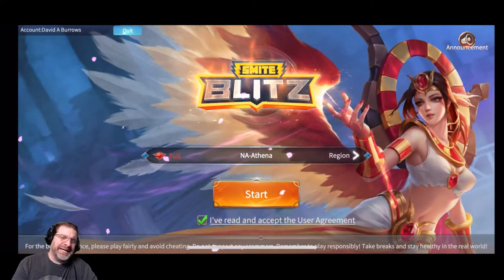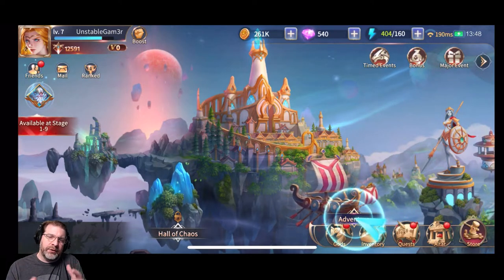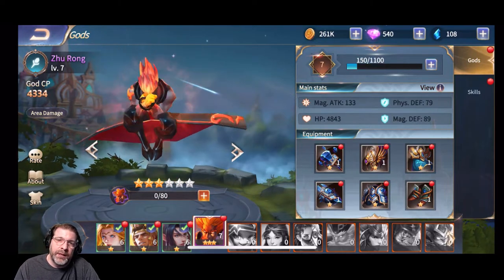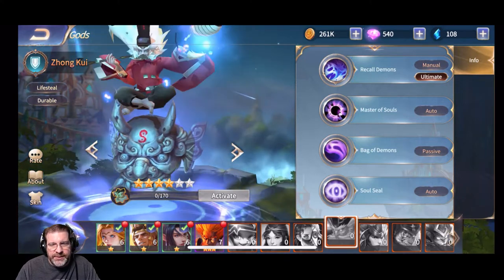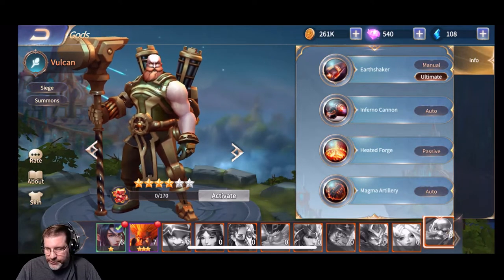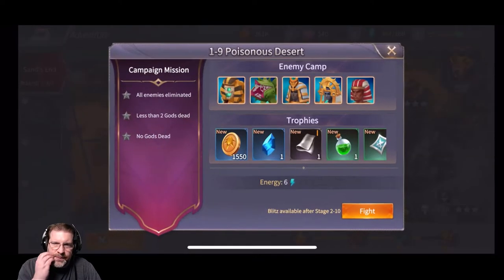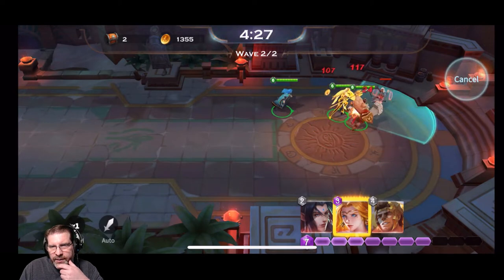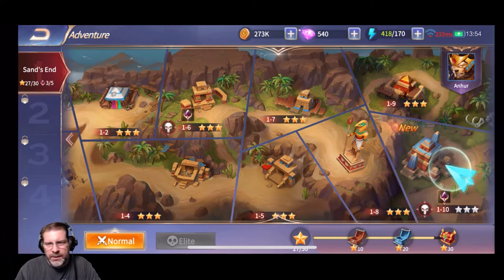Smite Blitz First Impressions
After being on the market for a few weeks we take a look at Smite Blitz.